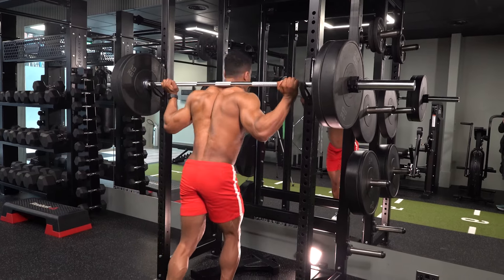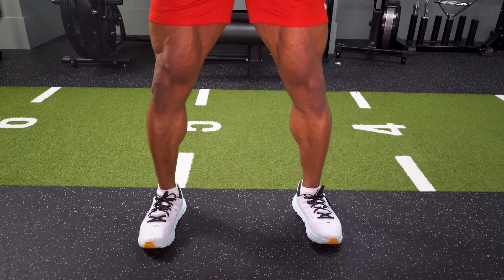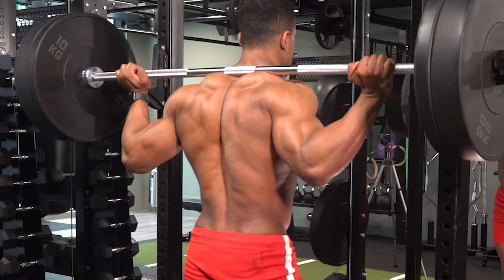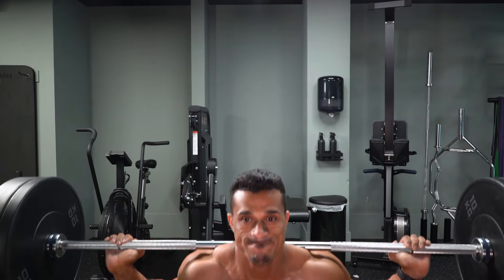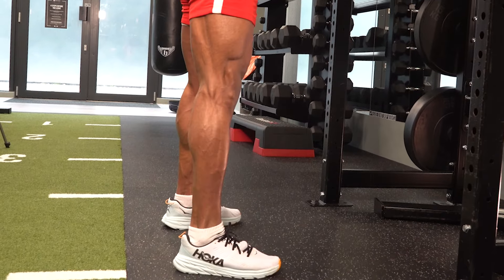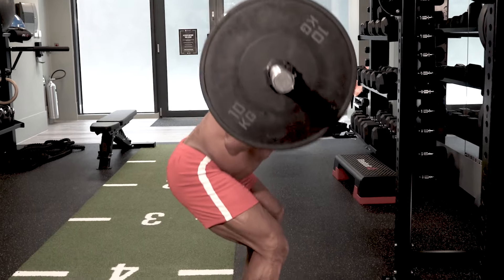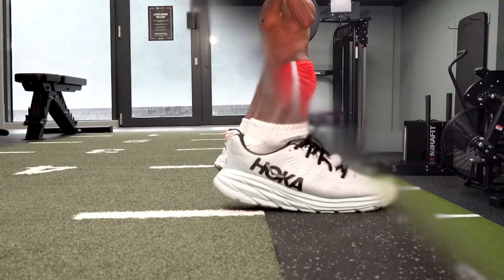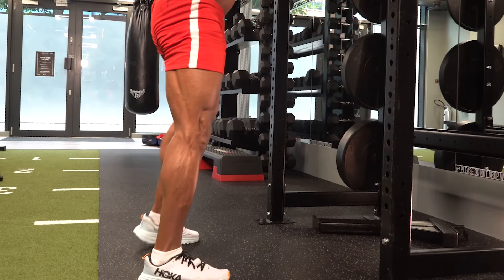The Perfect Squat - Best Form and Fixes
Squat is a key compound exercise for lower body.   In this short video, we take you through correct form for Squat, fixing common mistakes.

READY TO TRAIN WITH FIT MEDIA? START NOW!

Trainer Omer Bahmad, IFBB Pro